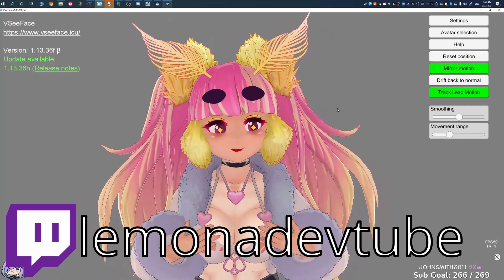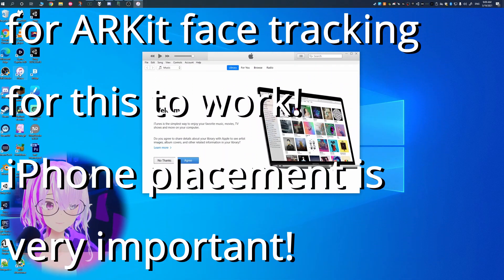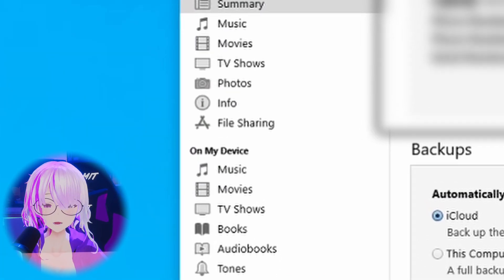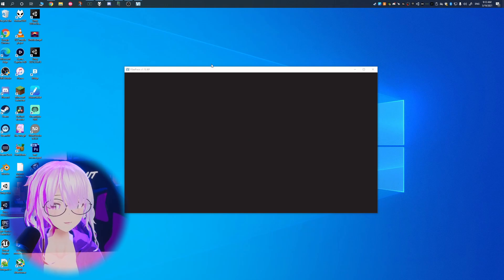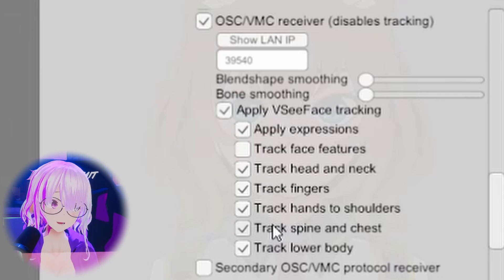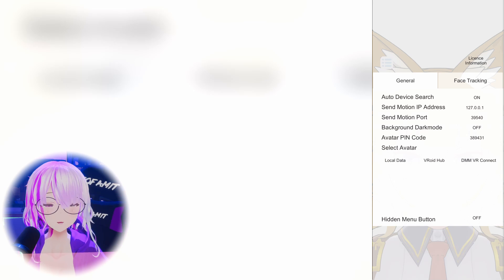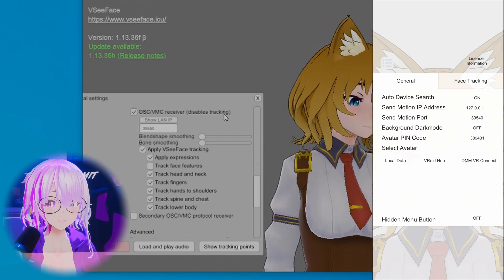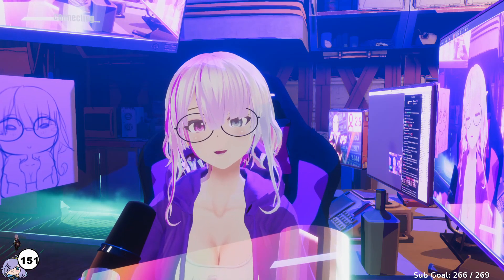Setting Up Real Time Facial Tracking in VSeeFace (Waidayo to VSeeFace)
Links:

Phone Boom Arm (Get this):

Motherboard - Gigabyte B550:

CPU - AMD Ryzen 5600X:

GPU - RTX 2070 Super:

RAM -  16-32GB DDR4 3200:

Power Supply - Corsair 850W 80+ Gold:

SSD - Crucial M500 1TB:

Hard Drive - Seagate 4TB:

CPU Cooler - Noctua D15:

Computer Case - Fractal Define R7: